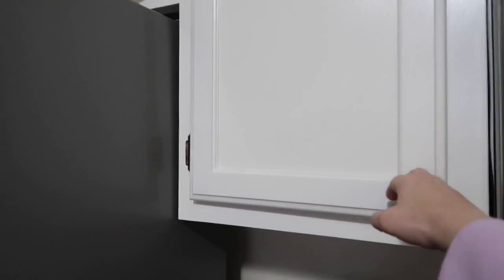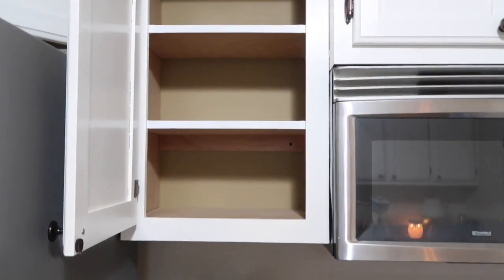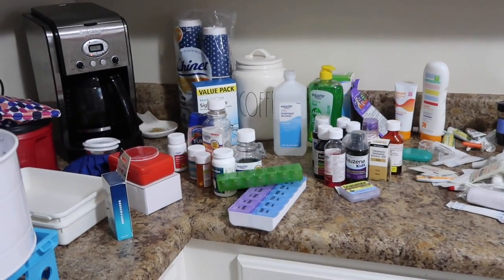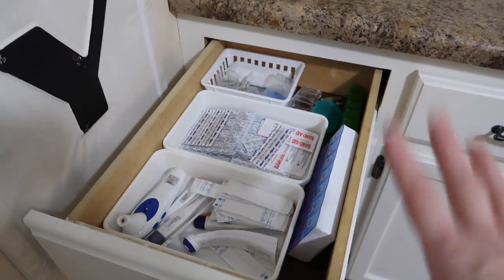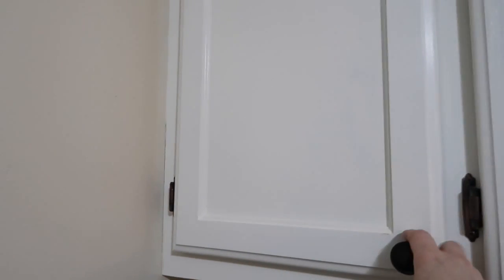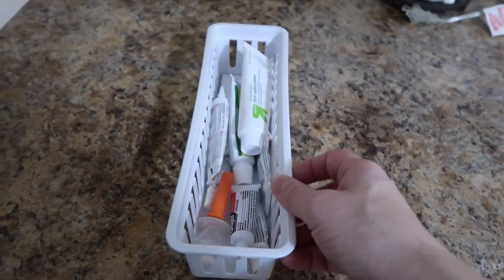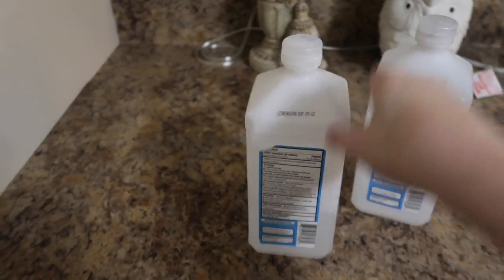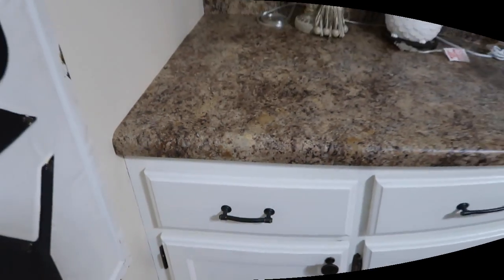MEDICATION ORGANIZATION IDEA | DECLUTTERING 2020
Medication organization idea and ideas | Decluttering 2020 is what I am sharing in today's video. My kitchen organization was not up to my liking and I am starting the entire kitchen declutter process this year. I started off the journey with my spice organization and now I am moving on to my medications. I have divided them into four categories: adult medication, kids medication, first aid, and anything else that works better in a drawer.

I hope this gives you some organization and decluttering motivation and ideas.

Camera: Canon G7X